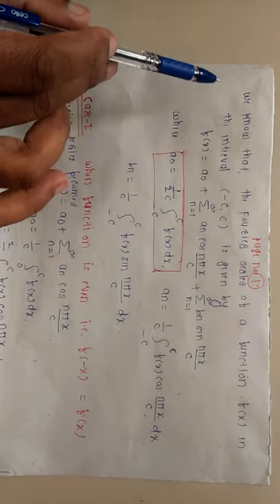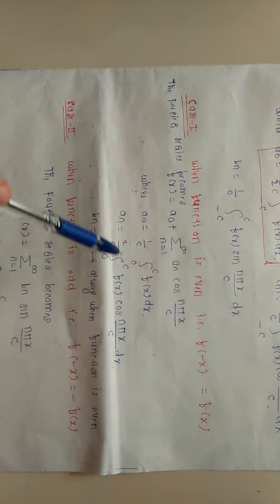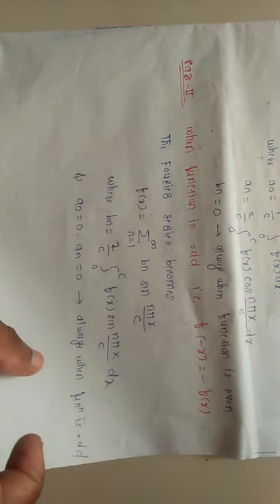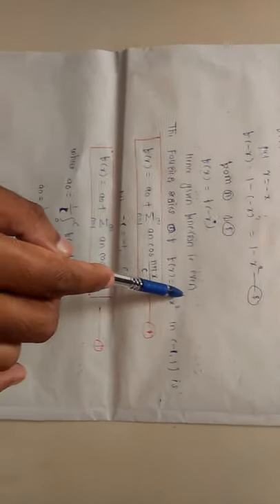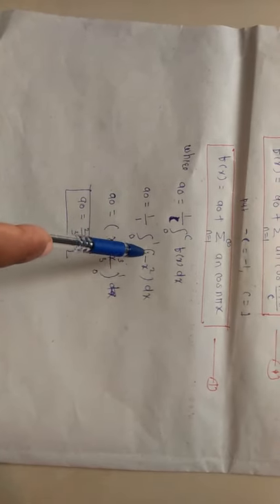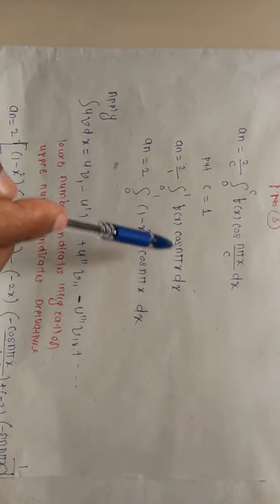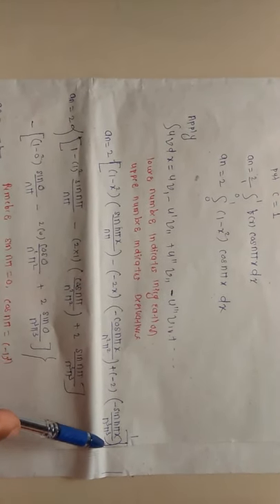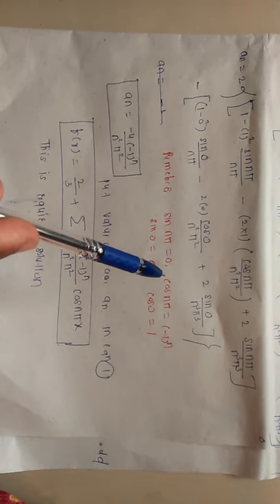Engg Math II Fourier Series Lect 3 By GBD